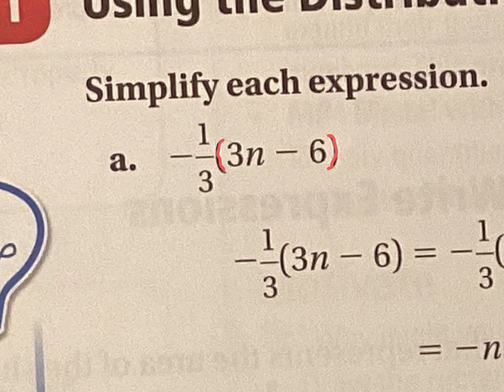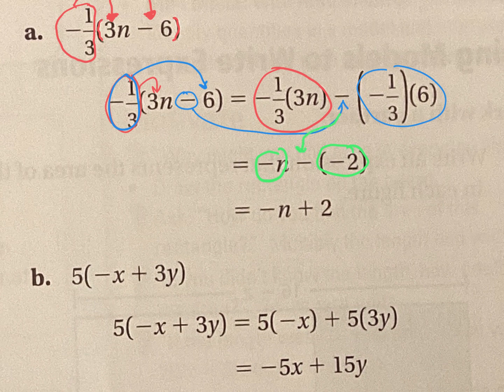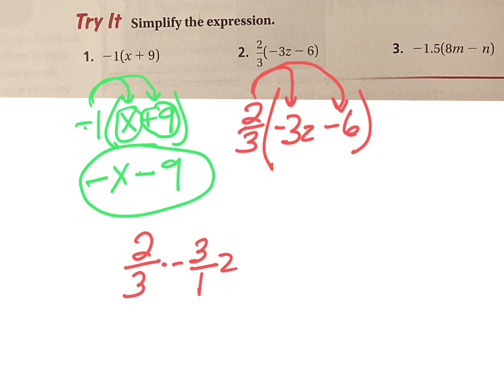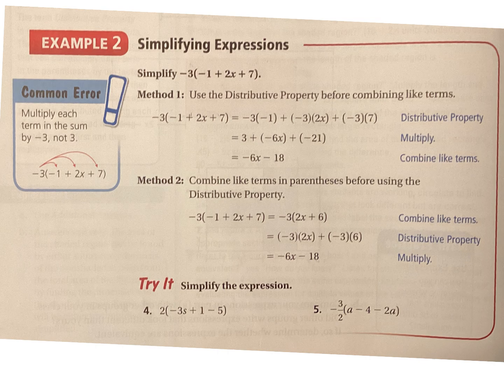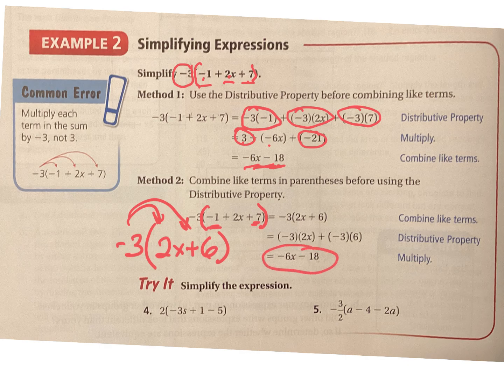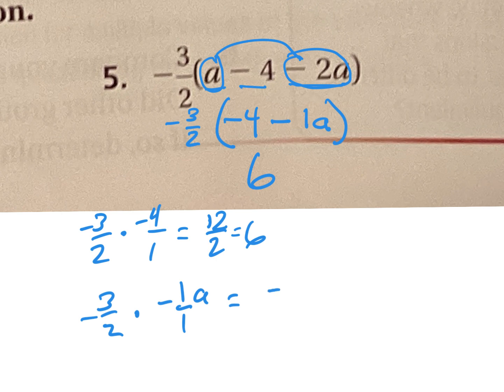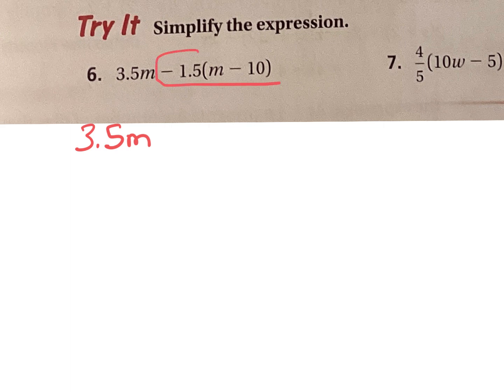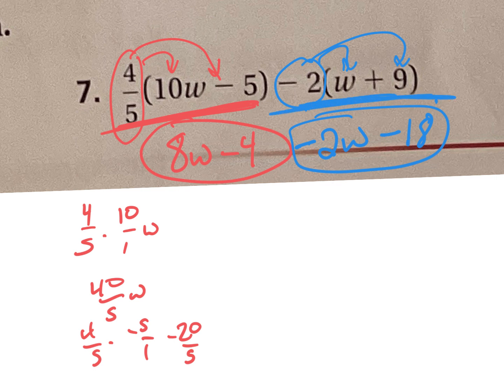math 3.3 part 1